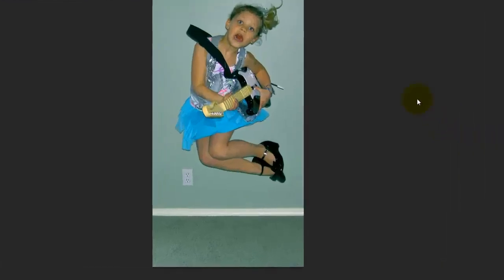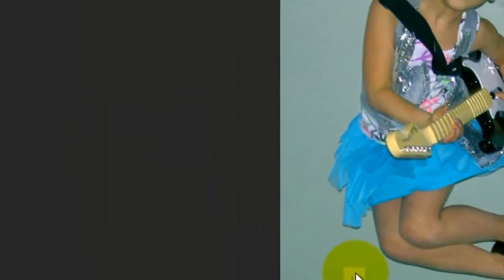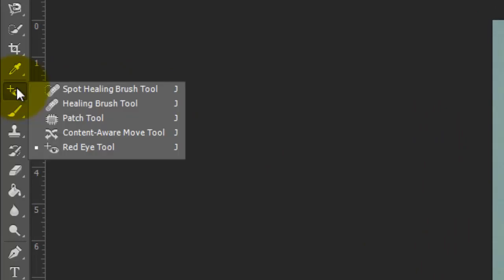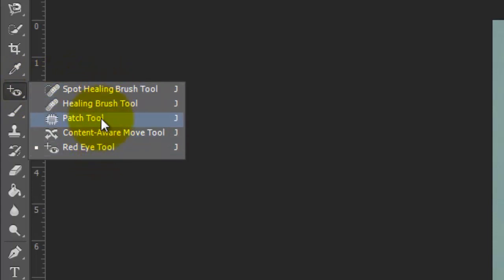The Patch Tool in Photoshop